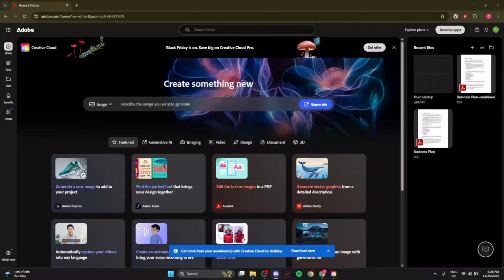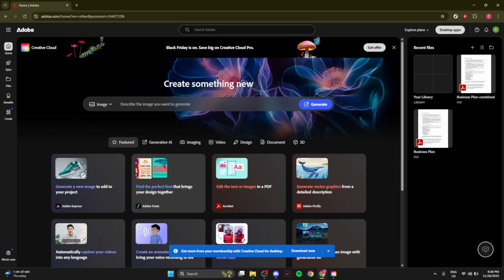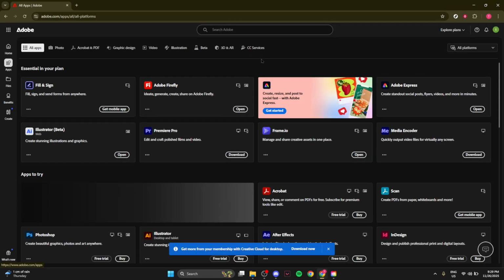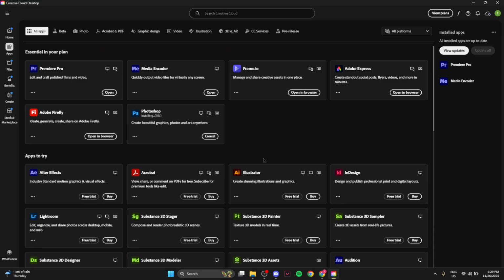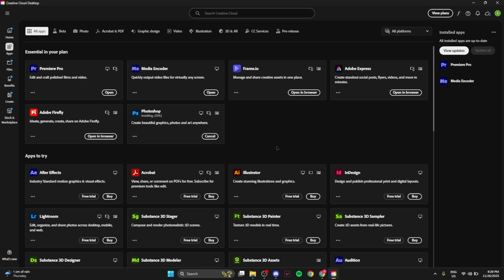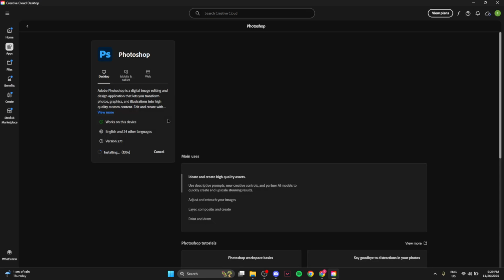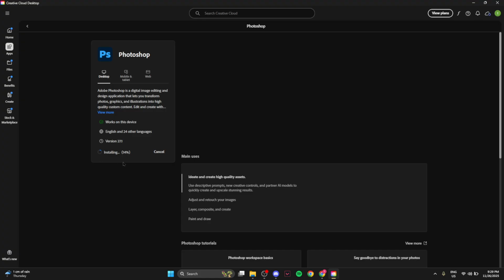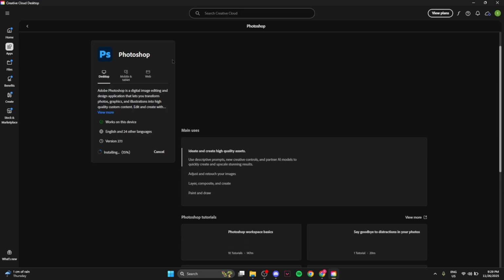How To Download And Install Adobe Photoshop In Windows 11 [2026 Guide]